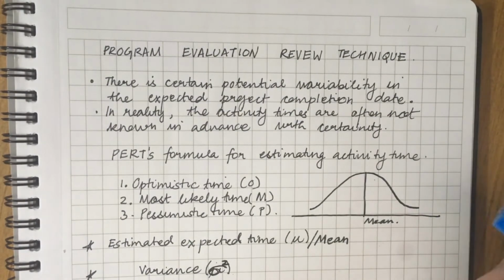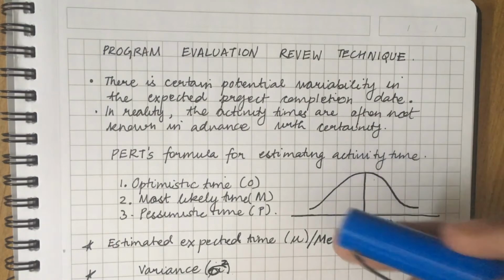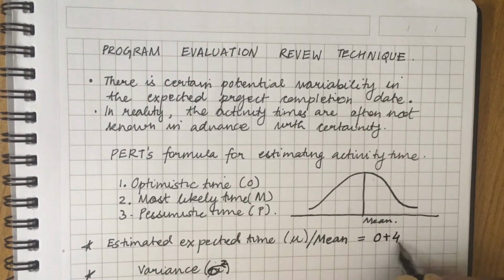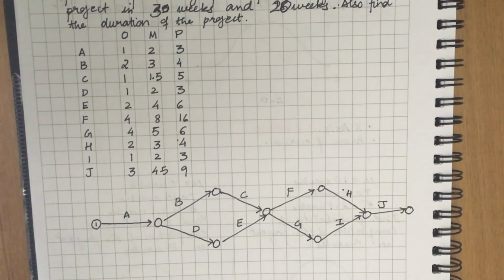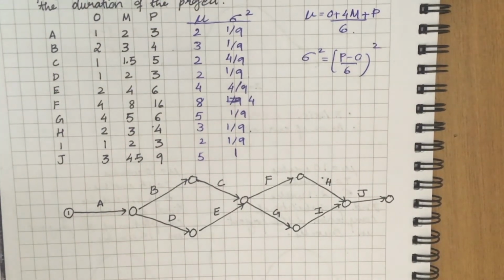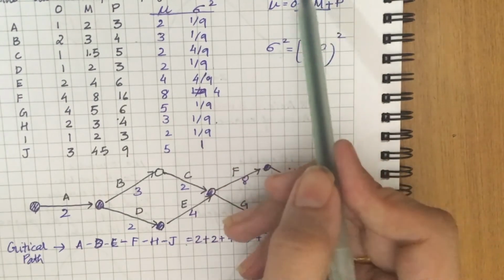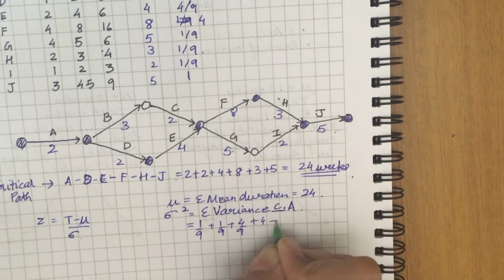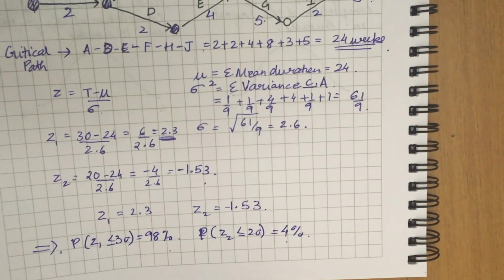PERT lecture 1-Introduction PFAM